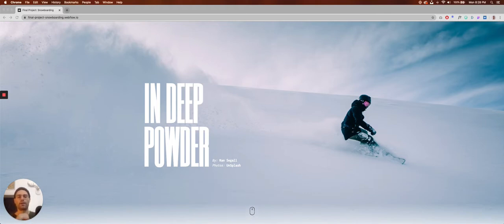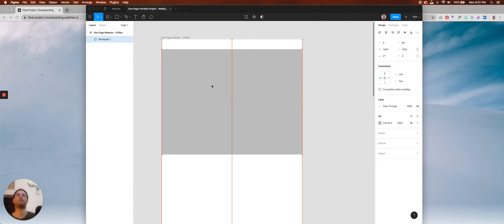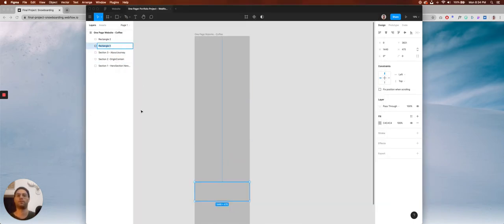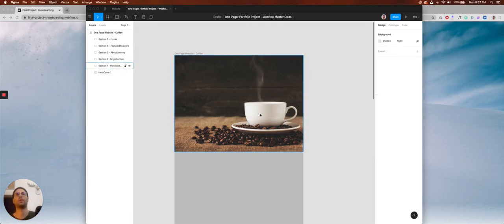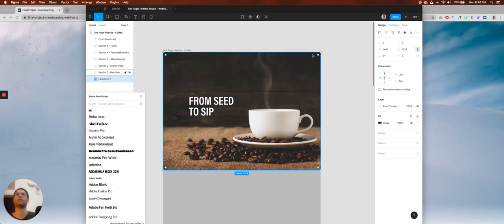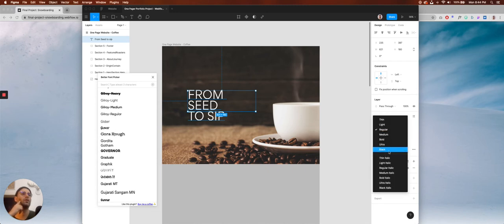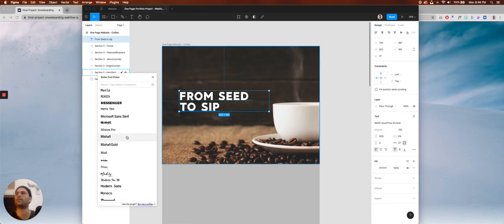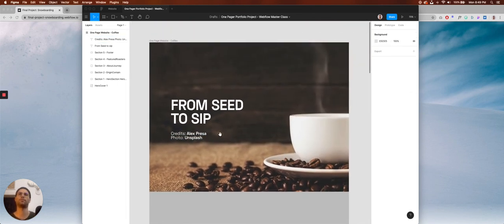WEBFLOW MASTERCLASS: One Page Website | Part 3 – Hero Section Wireframe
This is part 3 of the Webflow Masterclass: One Page Website Project, in this video we begin to break down designing the wireframes in Figma, starting with the hero section.